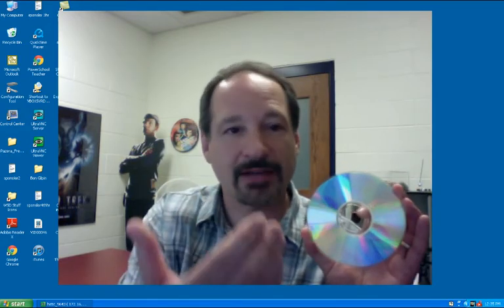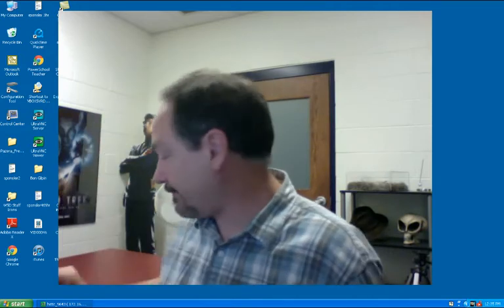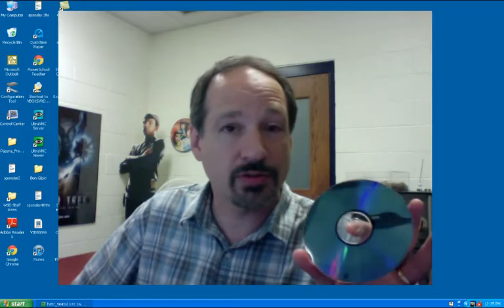intro to backing up.mp4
Introduction on backing up your files. Why you should and your options.